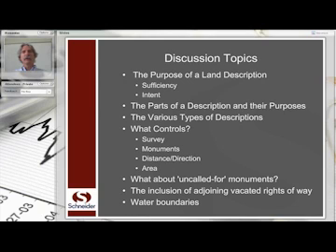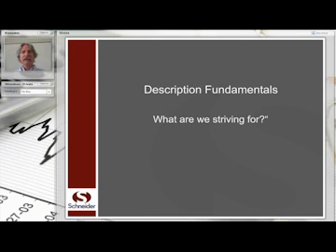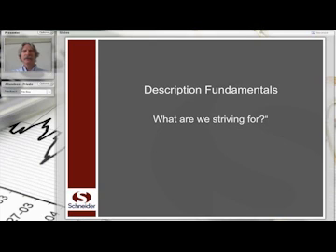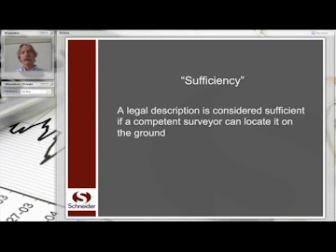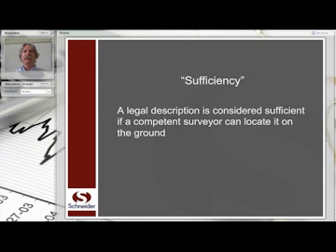Interpreting and Writing Land Descriptions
Do you ever find yourself wondering or second guessing what was intended by the words contained in a land description?

The words in a description express intent, and if they are not used or inferred properly -- or even if they are in the wrong order - what the scrivener may have intended may not be achieved.

When writing, or interpreting a description, it is important to understand the meaning of the words and how they will control the lines and corners of a tract of land. Whether contemplating the implication of calling for a monument, considering how to describe a riparian boundary, or addressing the inclusion of an adjoining vacated street, knowing how to properly express or interpret the intent in a description is critical to achieving its ultimate purpose.